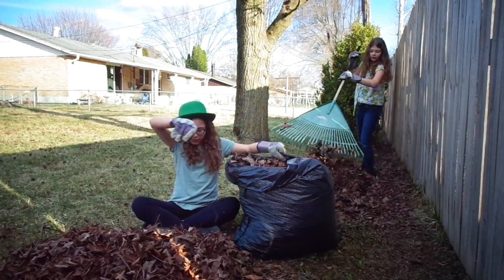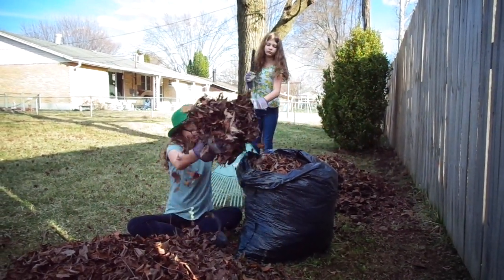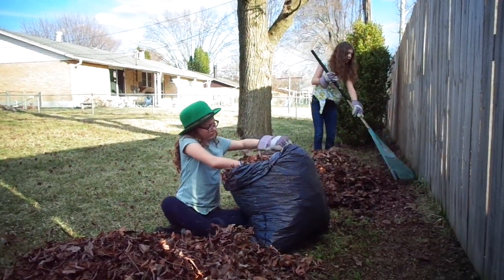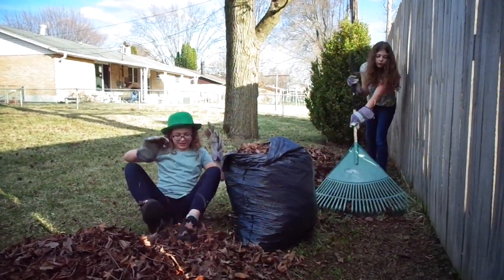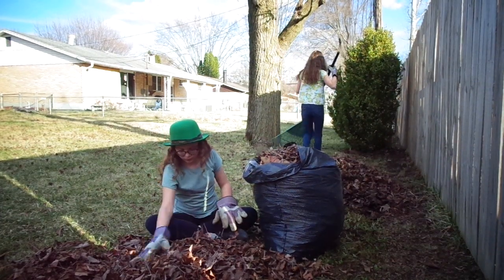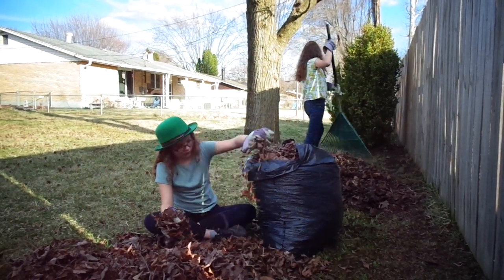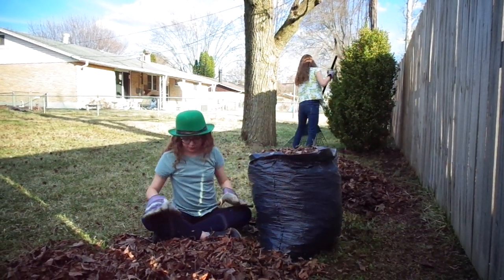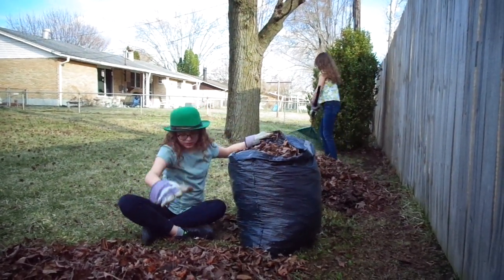Bag and Rake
Twin sisters Logann Patrick and Nola Patrick cleaning up the back yard. Filmed by Darrick Patrick on March 17th, 2022. Nola is the one raking, Logann is wearing the green hat.